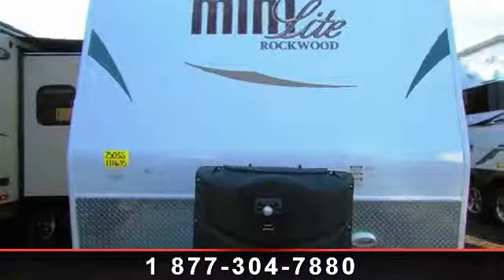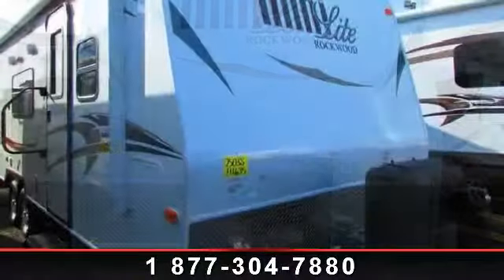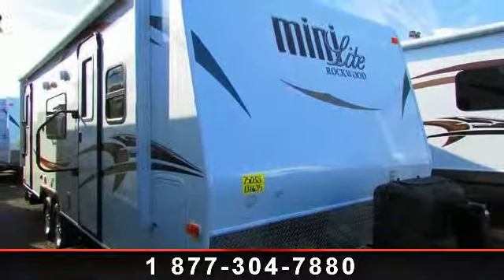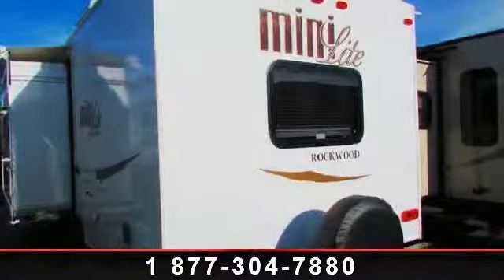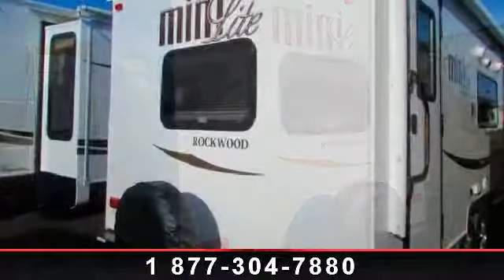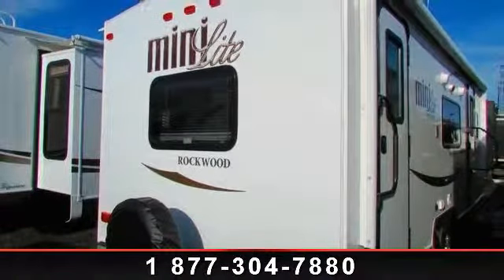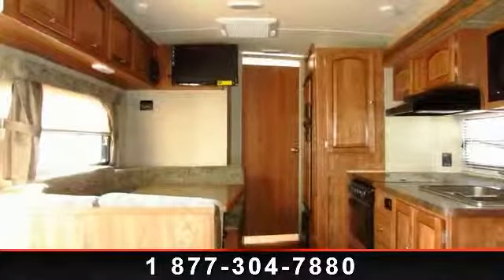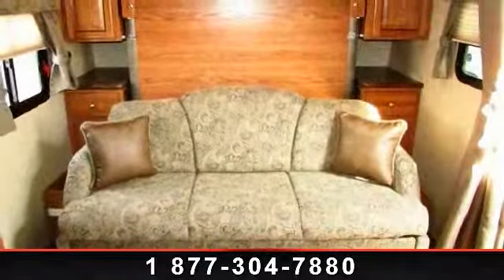2014 Forest River Rockwood Ultra Lite - Camping World of My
For Sale in: Myrtle Beach, SC
Camping World of Myrtle Beach 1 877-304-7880

 Carbon Monoxide Detector, Create-A-Breeze Fan, Power Tongue Jack, Raised Refridgerator Fronts, Wood Look Floor,